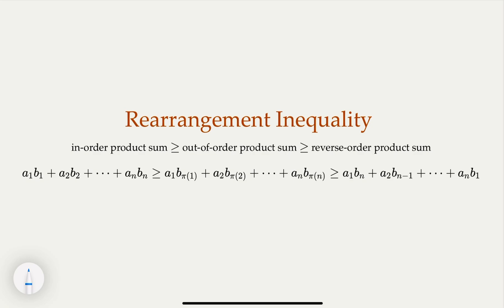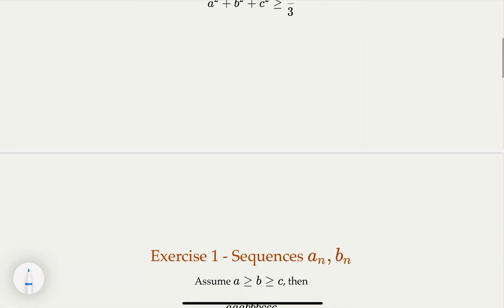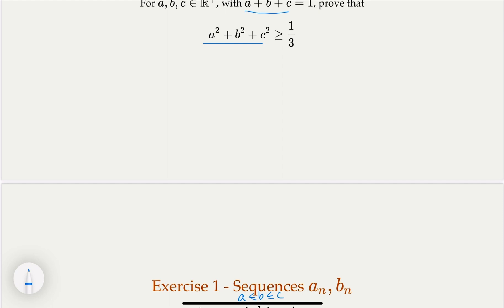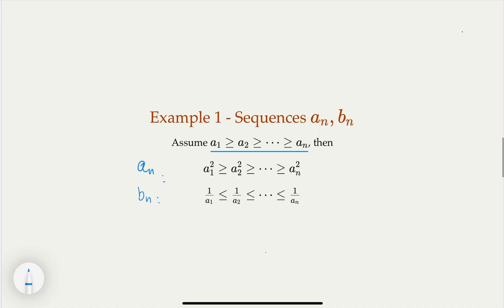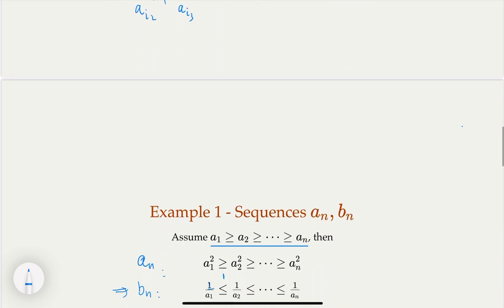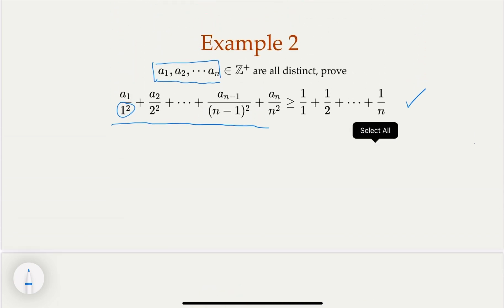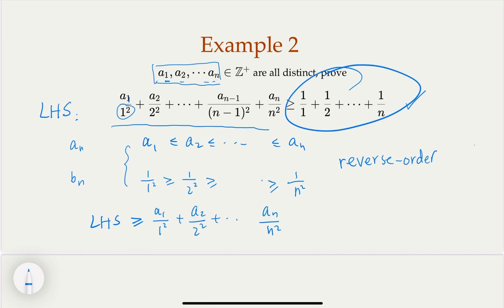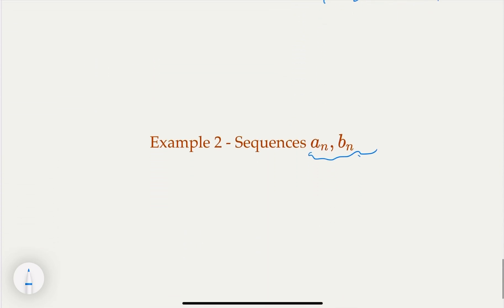Inequalities for Math Olympiad: Rearrangement Inequality Example Problems (Part 3)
This is part 3 of the topic on Rearrangement Inequality, the proof, the applications, and a few sample problems